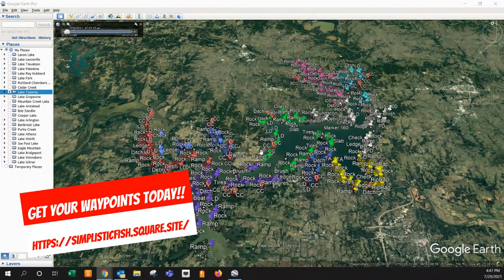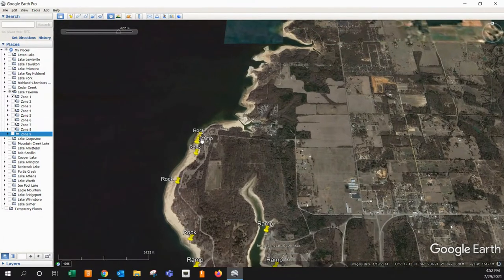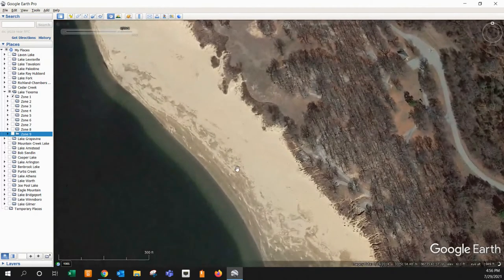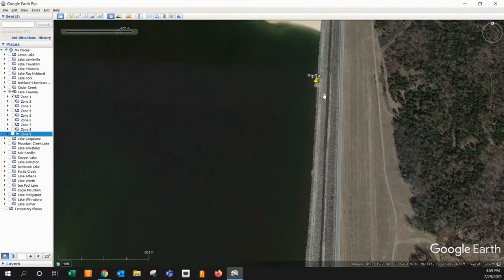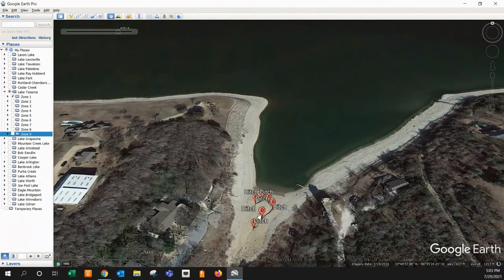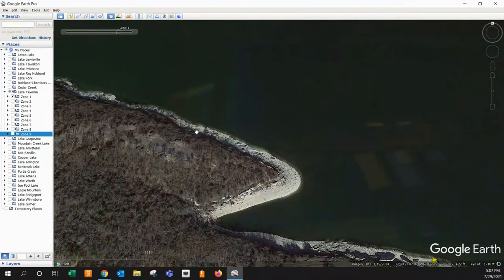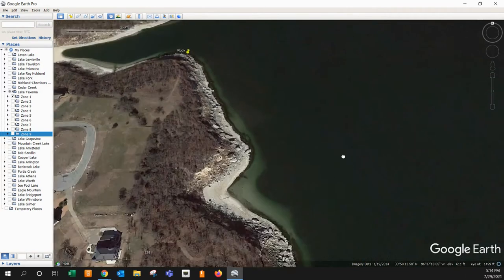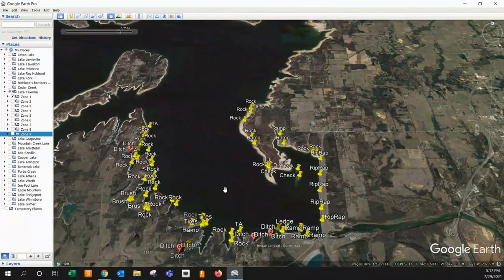Tired of searching for fish on Lake Texoma?? WATCH THIS VIDEO to increase your odds!!!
In this video series we are going to breakdown Lake Texoma to help you catch more bass!  This will be a nine part series for Google Earth waypoints and and additional six videos to cover the offshore hot spots.

Tight Lines!

T.O.